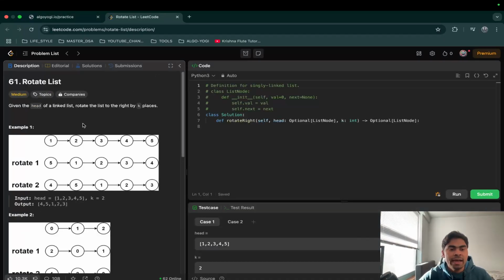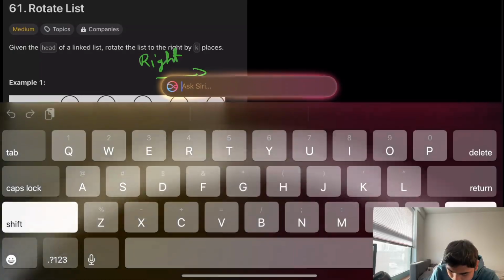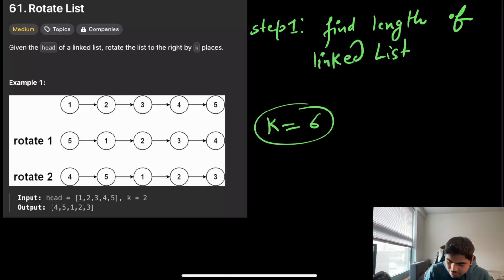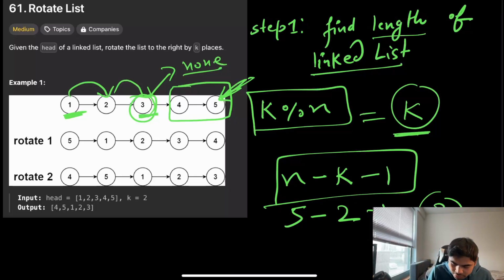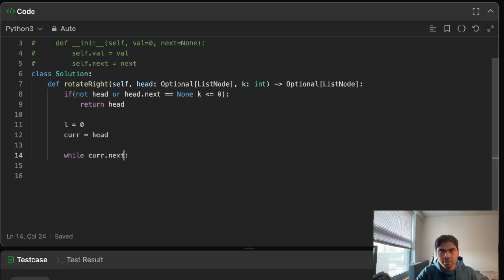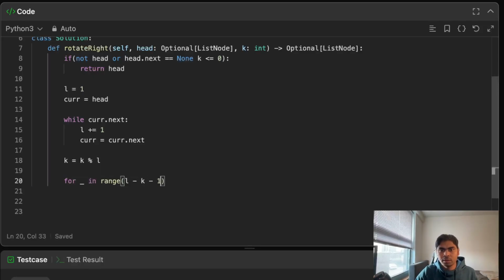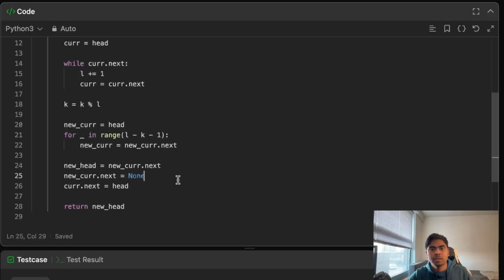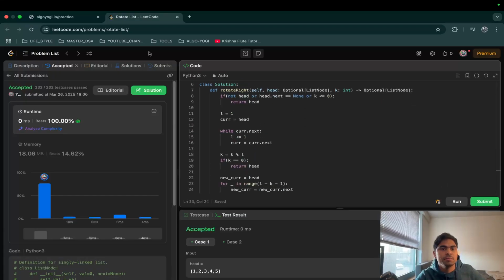LeetCode 61 | Rotate List | Python Solution Explained | AlgoYogi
In this video, we solve **LeetCode problem 61: Rotate List** step-by-step using Python. This problem is a great test of your understanding of **linked list length calculation, pointer rewiring**, and **modulo-based indexing** — essential concepts for mastering interview-level list manipulation.

### 🚀 Timestamps
0:00 Introduction
0:20 Problem Explanation and Constraints
1:00 Approach & Key Observations
7:30 Python Implementation
13:30 Time and Space Complexity

### 💡 Why Watch?
- Learn how to **rotate a linked list to the right by k places**
- Master the trick of **turning a list into a circular list and breaking it at the right spot**
- Strengthen your skills in **linked list traversal, modular arithmetic, and pointer rewiring**

### 📢 Next Steps
- Explore similar problems like:
  - **Swap Nodes in Pairs**
  - **Reorder List**